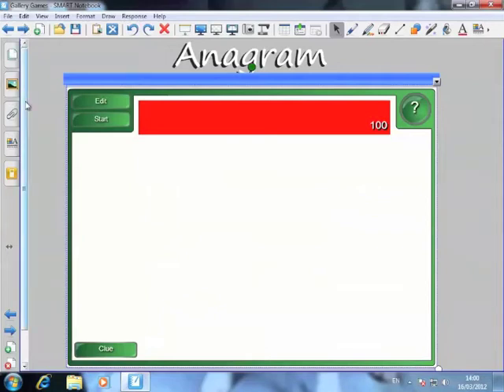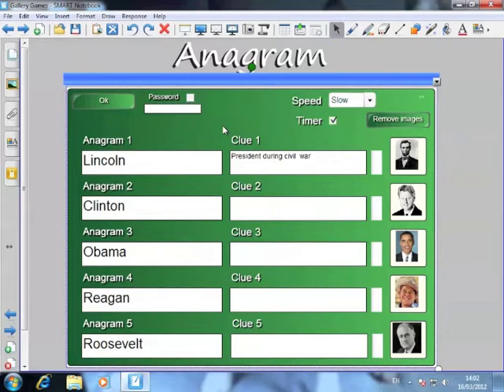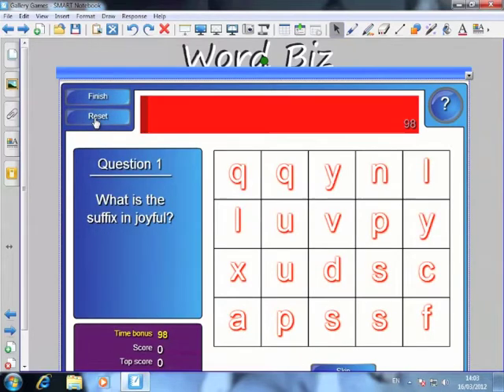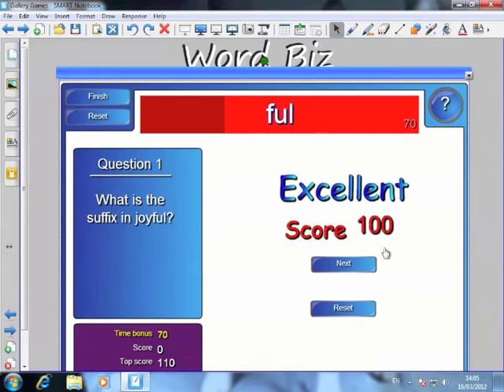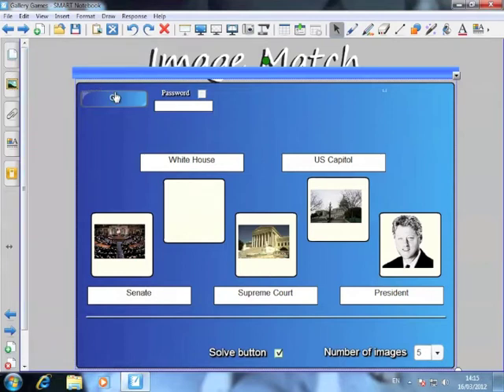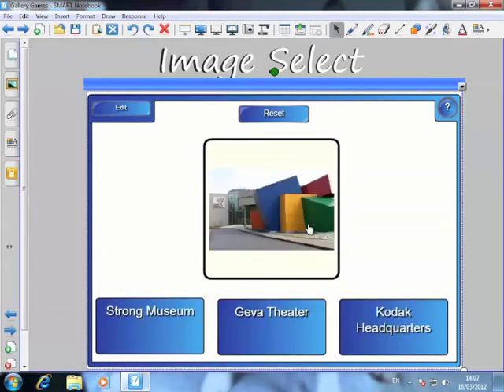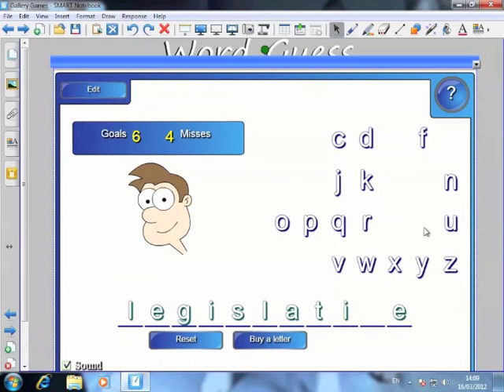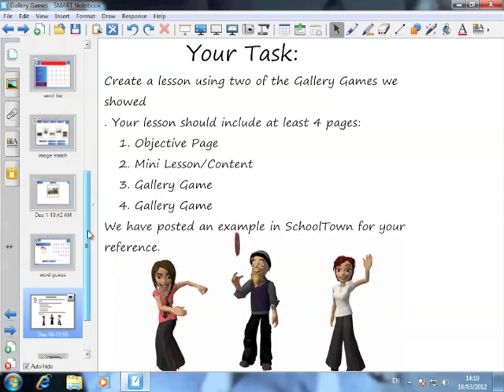Gallery Games Part 2